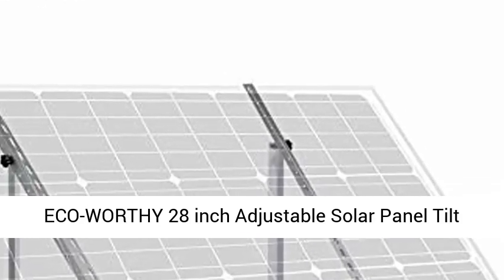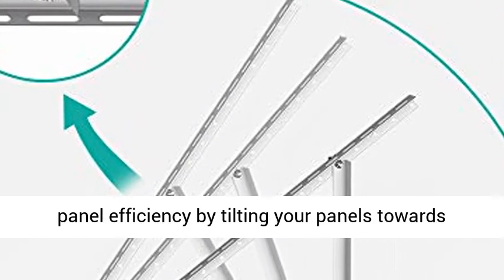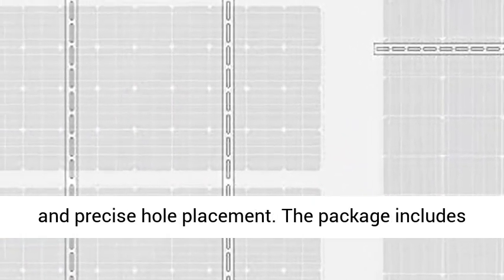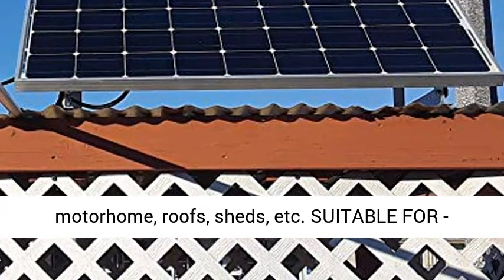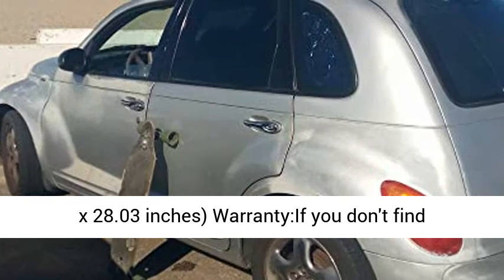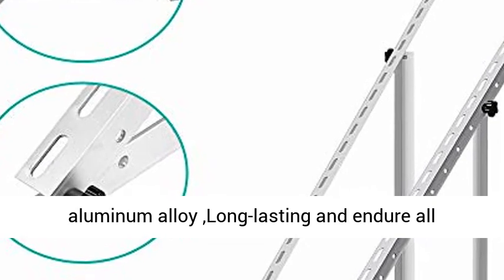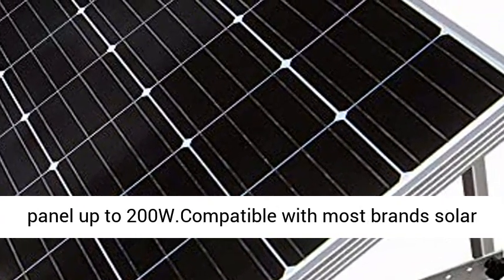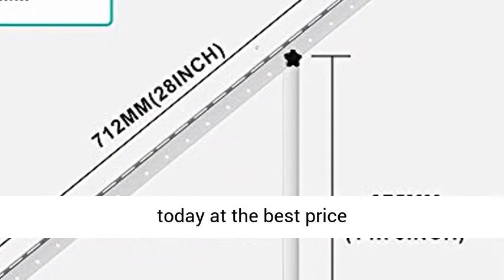ECO-WORTHY 28 inch Adjustable Solar Panel Tilt Mount Mounting Rack Bracket Set Folding Legs-Overview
ECO-WORTHY 28 inch Adjustable Solar Panel Tilt Mount Mounting Rack Bracket Set Rack Folding Tilt Legs, Boat, RV, Roof Off Grid System (28'' Length) - Overview

[ EFFICIENCY ] - Gain up to 25% more solar panel efficiency by tilting your panels towards the sun instead of laying them flat.
[ EASY INSTALL ] - Quick assembly with stainless steel fasteners and precise hole placement. The package includes the bracket between tilt to panel.
[ APPLICATION ] - Adjustable solar panel mounting brackets designed for off-grid solar systems, like RV, marine, motorhome, roofs, sheds, etc.
[ SUITABLE FOR ] - Compatible with ECO-WORTHY Solar Panels under than 200W.

Packaging included:

4 Rails
2 Support Legs
6 Plastic Knob Screws with Nuts (Fasten Rails)
4 set of Bolts and Nuts (Fasten Panel)

Features:

Made of rust-free aluminum alloy ,Long-lasting and endure all climate condition

Designed for off-grid solar systems.Tilting design will get up to 25% more sunlight than laying them flat.

Support solar panel up to 200W .Compatible with most brands solar panel

Note: the edge of the product is sharp. Please take the gloves for installation

Specifications:

Dimensions:28''Long Rails

Bracket Weight:4lb

Support solar panel between 100~200W

Step 1
Install fix bracket to the surface for installation

Step 2
Install fix bracket to the solar panel

Step 3
Connect two fix brackets with tilt bracket to desire angle

Complete
Widely used in camping,on the road,at home